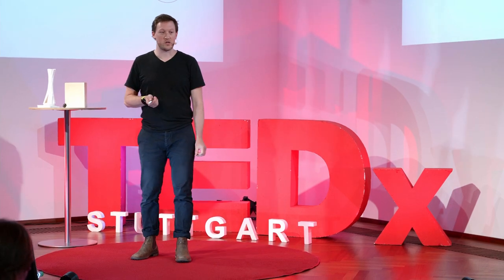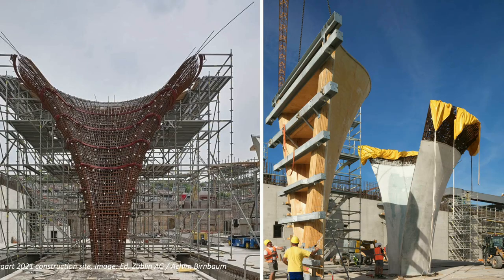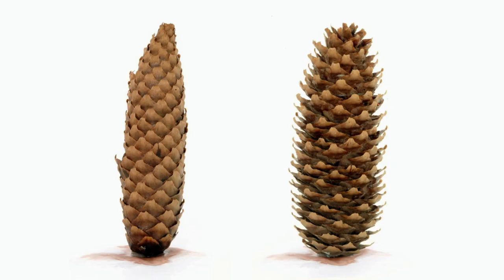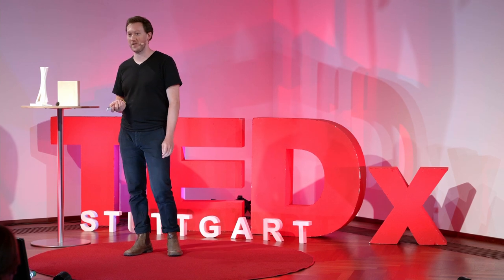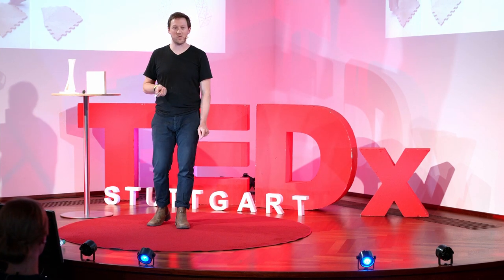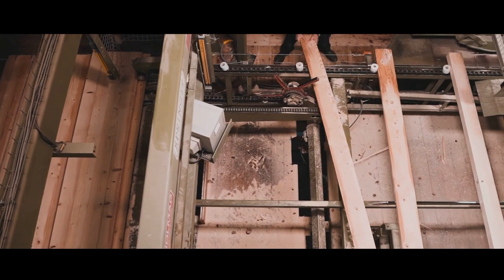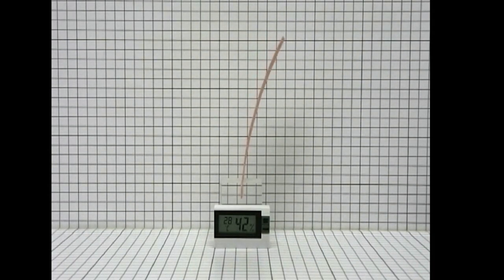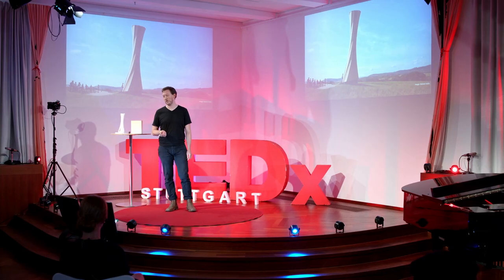The Super Powers of Wood: Buildings That Shape Themselves | Dylan Wood | TEDxStuttgart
Dylan Wood demonstrates how wood can be bent into (almost) any shape, and the possibilities this opens up.

I am a trained architect and designer working on engineering new technology for a more elegant and ecological built environment. I am inspired by nature and amazed at how we live within it. This talk was given at a TEDx event using the TED conference format but independently organized by a local community.